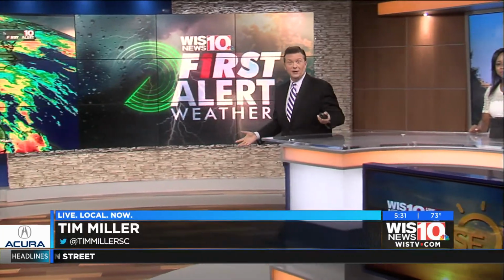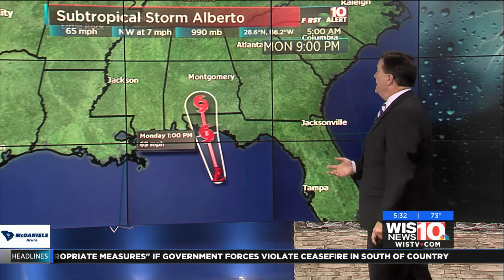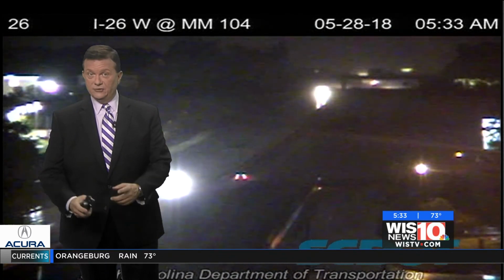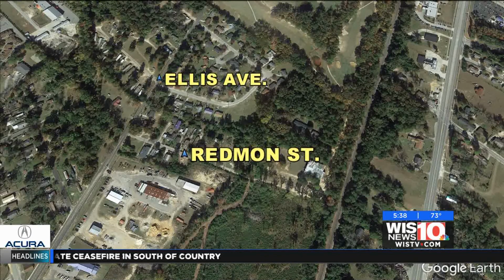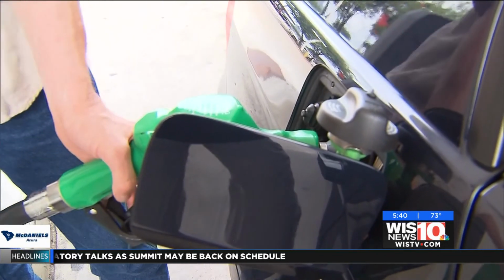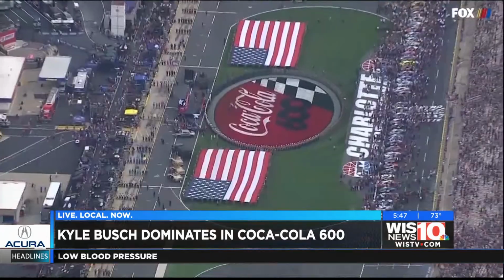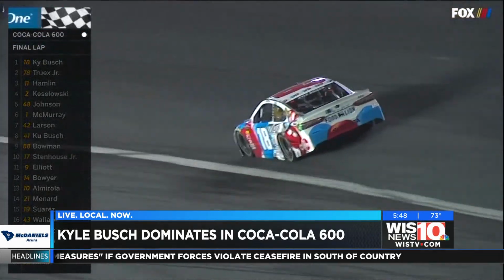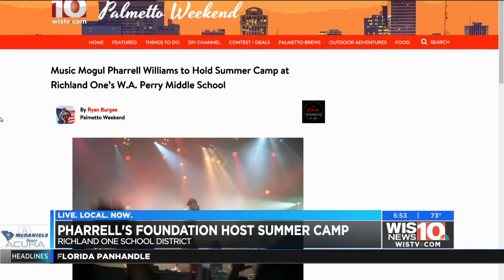WIS-TV 5/28/18 News 10 Sunrise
Emily Scarlett anchoring